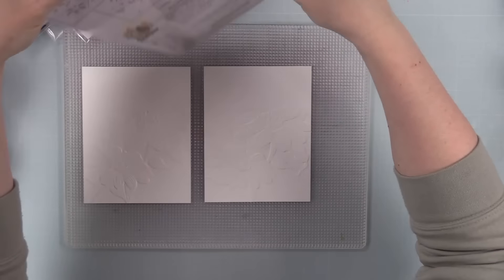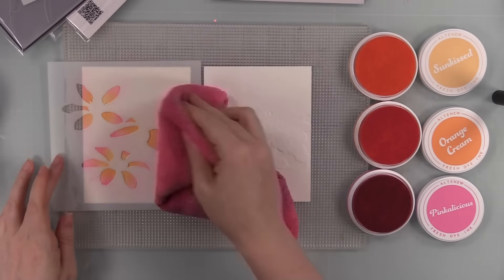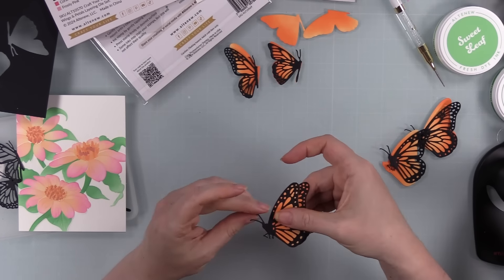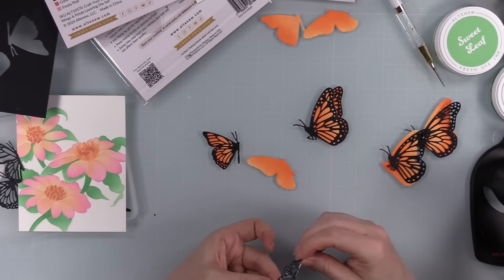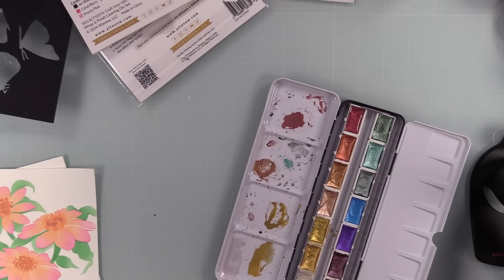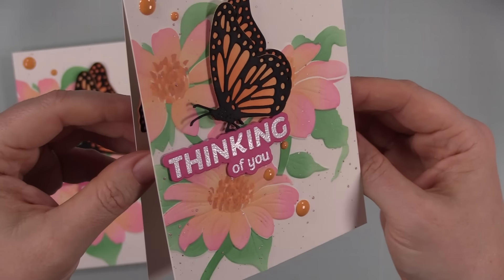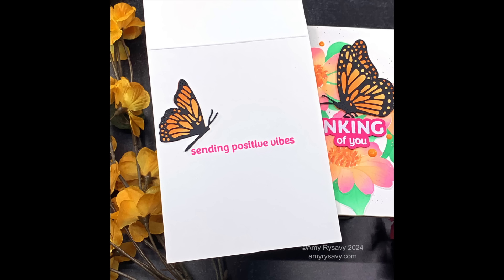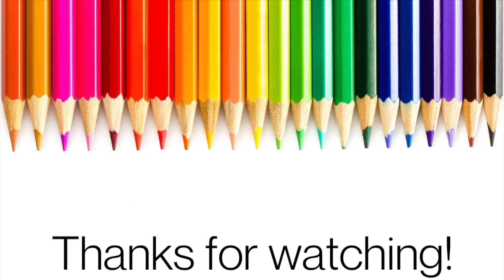Monarch Butterfly Cards | Altenew Wings & Petals CYL Project Kit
• Altenew Craft Your Life Project Kit Wings and Petals

• Altenew 9 x 12 inch Ultra Sticky Mat Grid

• Altenew Warm and Cozy Fresh Dye Ink Pad Set